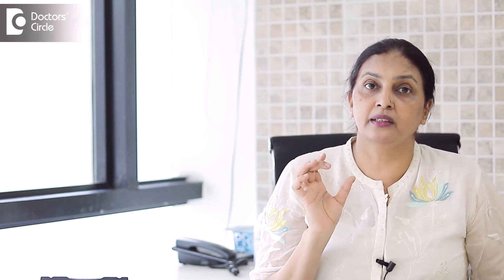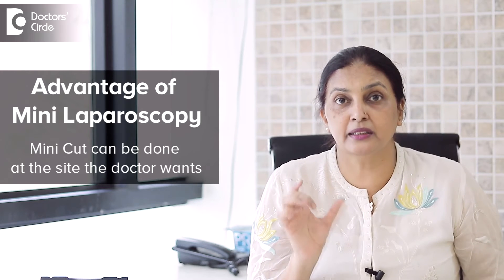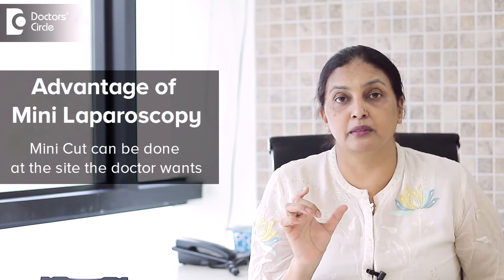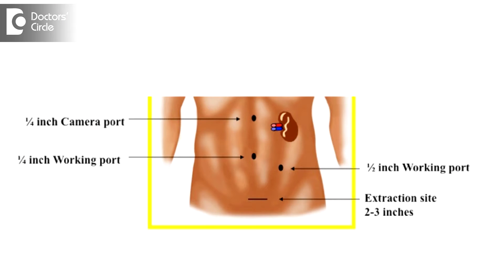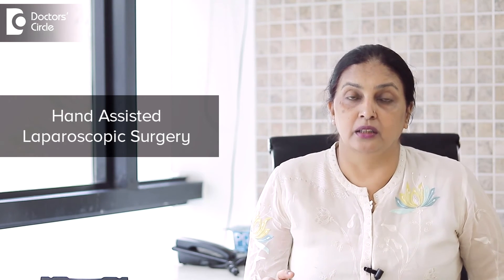Mini-laparoscopy|Mini-laparoscopy vs Conventional Laparoscopy- Dr. Nanda Rajaneesh | Doctors' Circle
Mini-laparoscopy means you are putting minimum incision,  but  we also use  laparoscopies  assisted  procedure. So when we do this Mini-laparoscopy  is, when  we do a Mini-laparoscopic surgery  to mobilize the tissues like  say let  us say  we are  doing  Nephrectomy.   I   mobilize  ports and mobilize the  full stomach ,  and then I need to bring out the  kidney. I  cannot  bring it  out  through mini cuts  and take  put t he tissue.  So the advantage of Mini-laparoscopy is that the  cut  or  the mini  cut  or Mini-laparotomy  can be made.